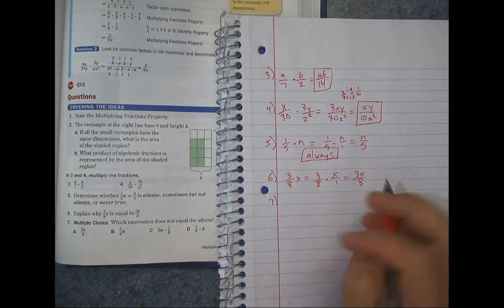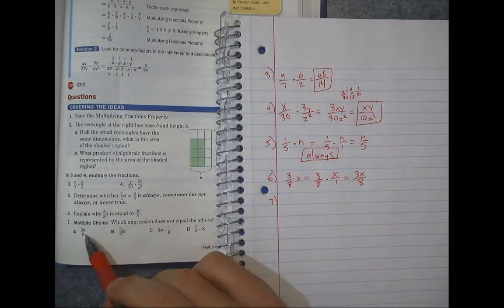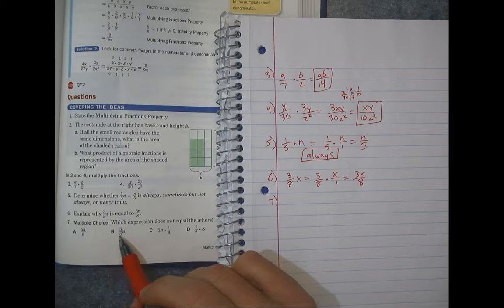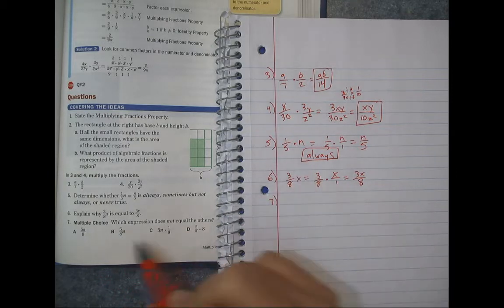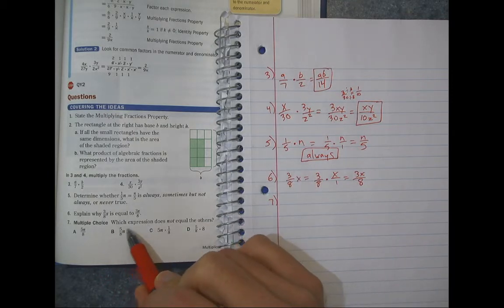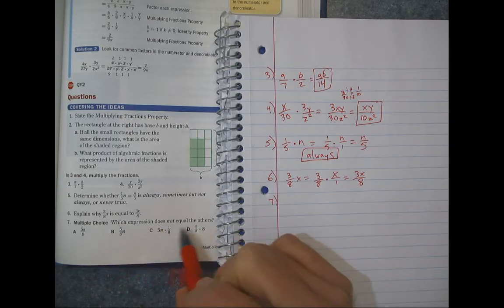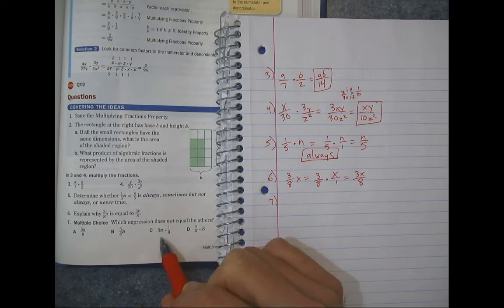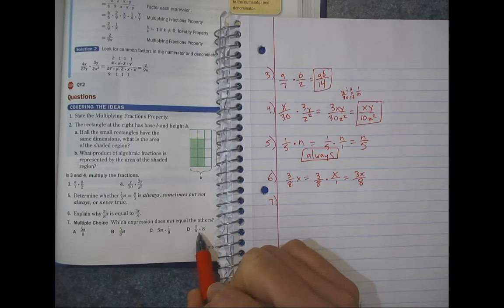Algebra 1, 5.1 Textbook #3-15